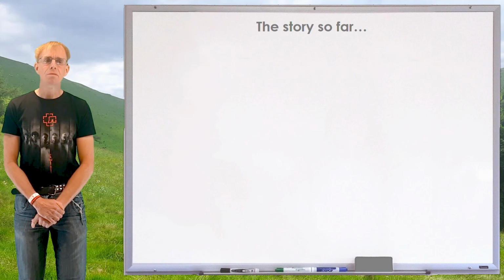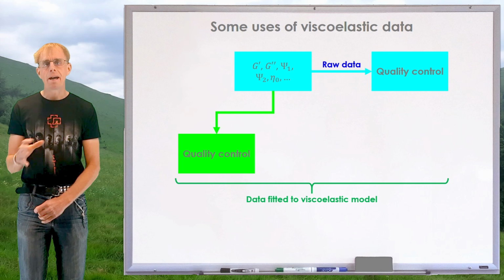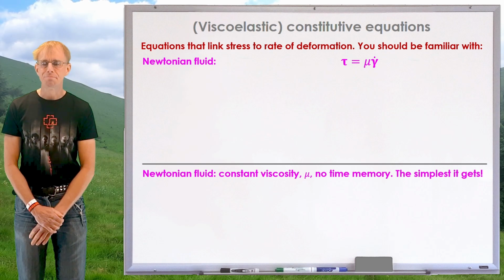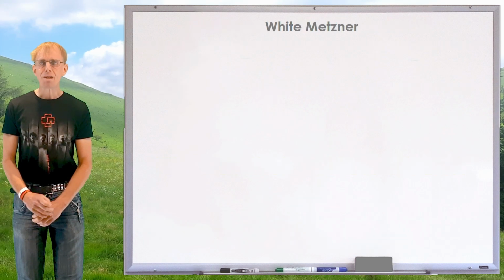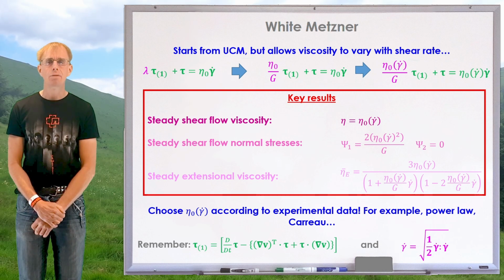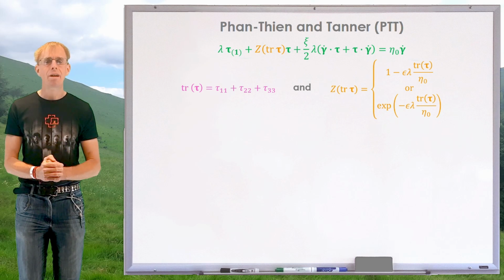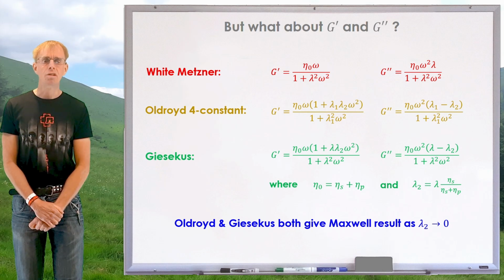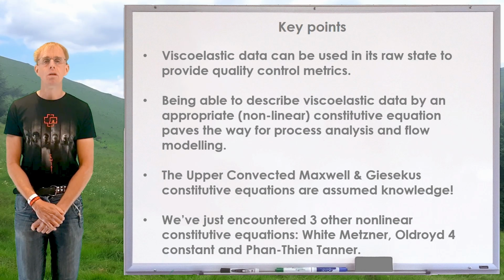UW-Madison polymer processing (EPD650): lesson 5, part 2.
This part of lesson 5 reviews the Newtonian, Upper Convected Maxwell and Giesekus constitutive equations before introducing some standard results for shear viscosity and normal stress coefficients for the White-Metzner, 4-constant Oldroyd and Phan-Thien Tanner constitutive equations.

It is assumed that viewers have some familiarity with (convected) constitutive equations. If not, here's some introductory material: